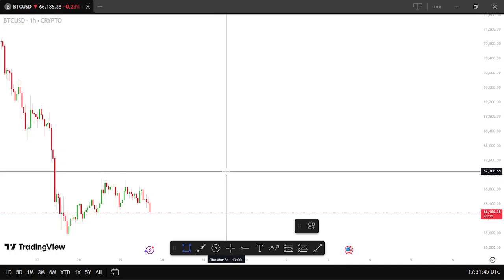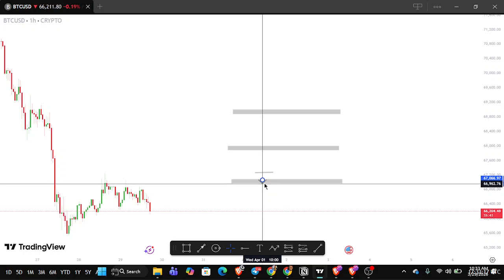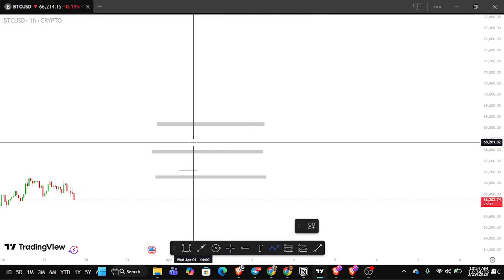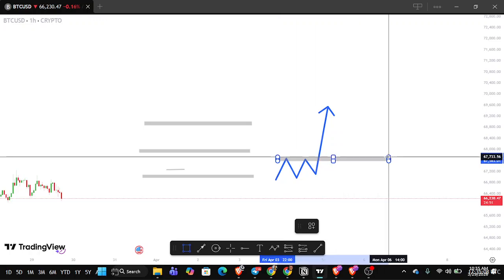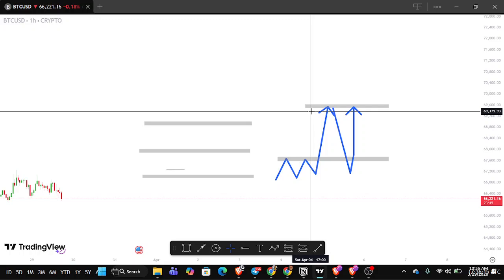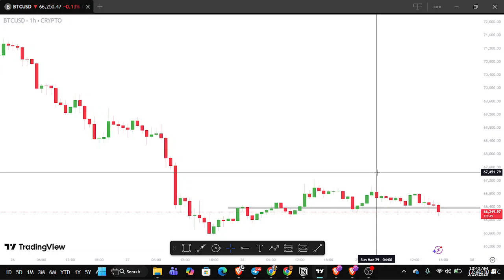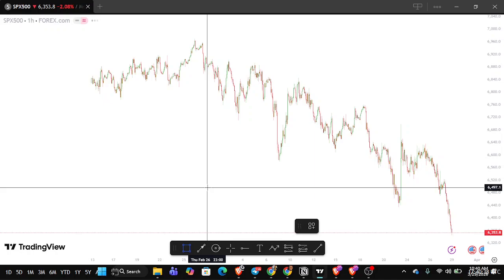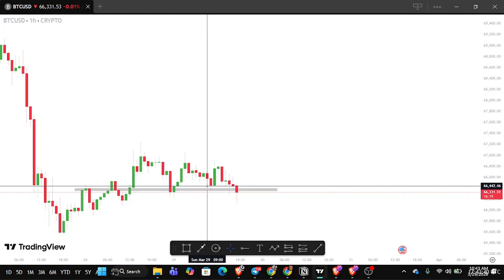How Support & Resistance zones links to ICC